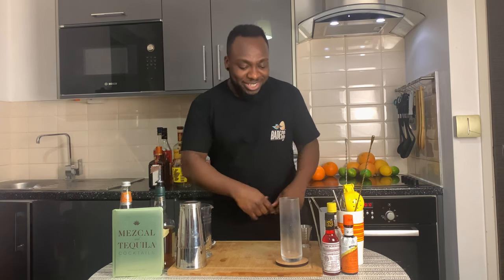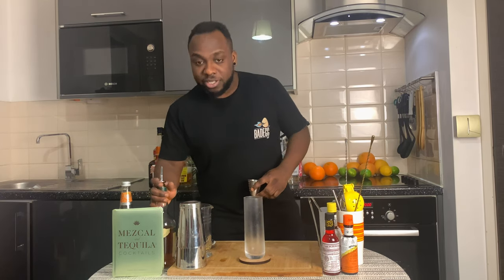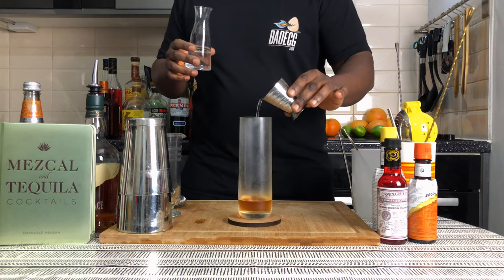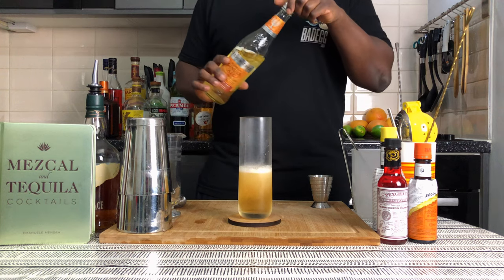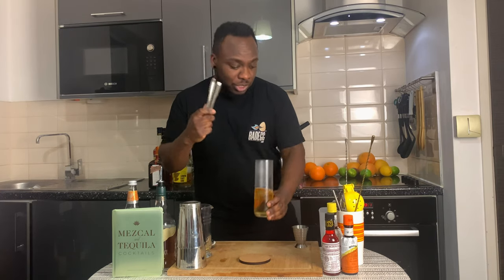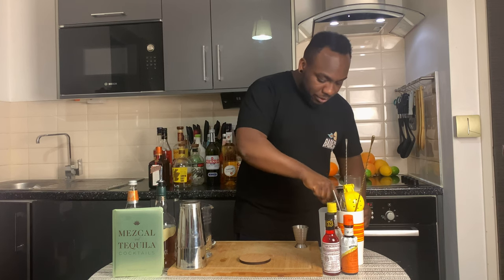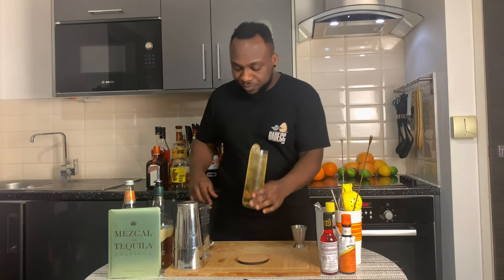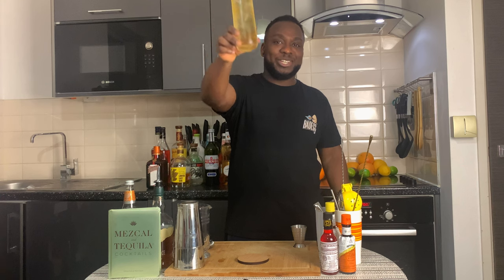How to make a PRESBYTERIAN COCKTAIL with LELE | COCKTAIL with BOURBON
INGREDIENTS:
45ml Bourbon
45ml Soda Water
Top Up with Ginger Ale

Garnish:
1 Lemon Wedge